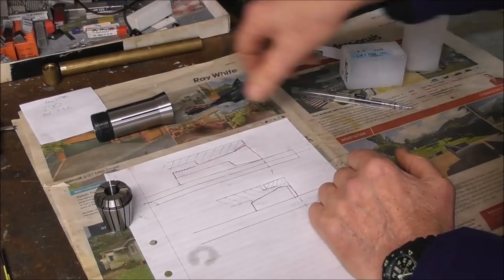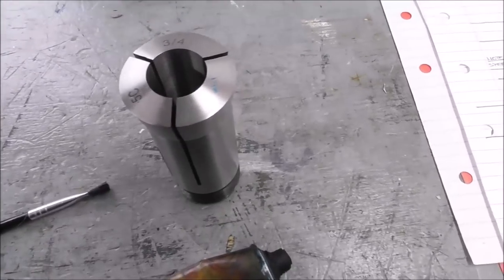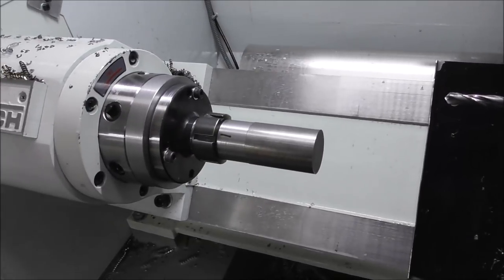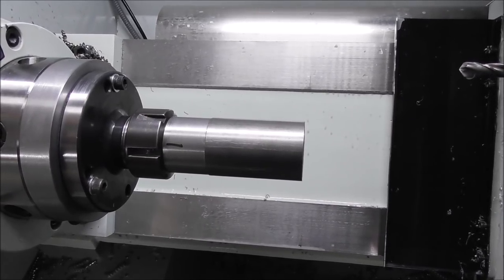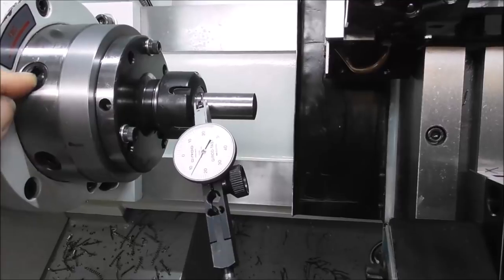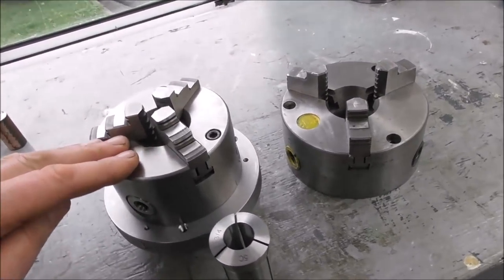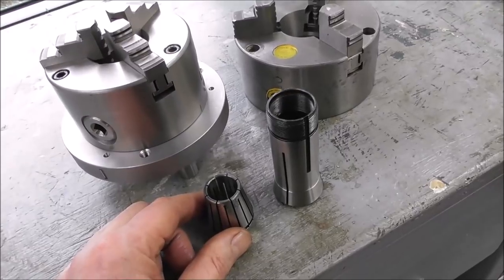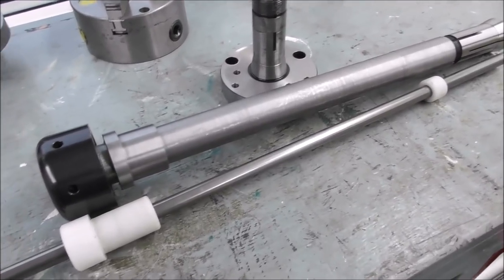Chucks, Collets, and Backplates Part 3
Comparing 5C with ER 32 collets for lathe work.